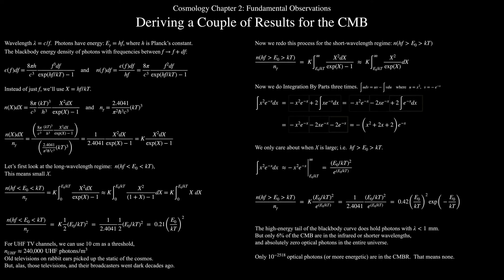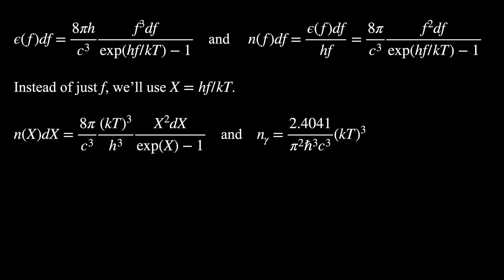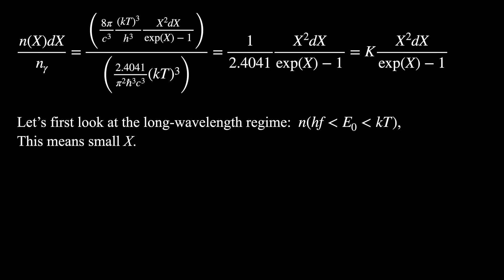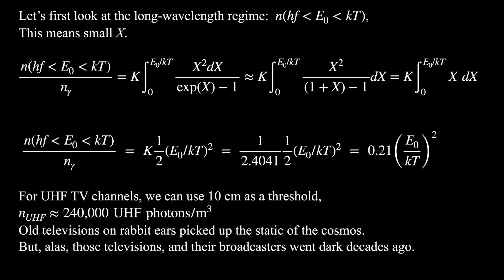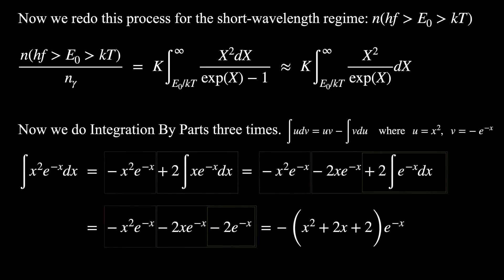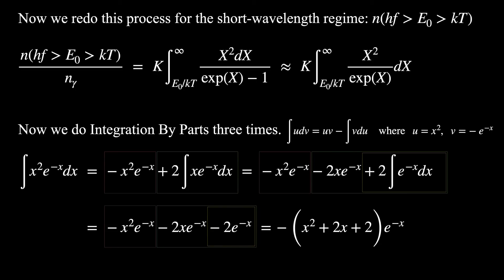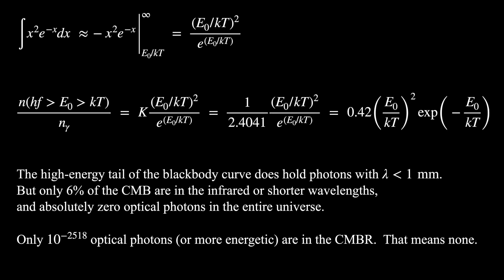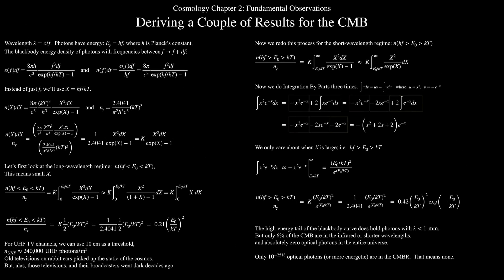Cosmology Chapter 2 problems worked out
As promised in the Cosmology lecture: "Cosmic Microwave Background", here are the two problems that were promised for members-only!

Watch my full college course!

Get Preview Content!